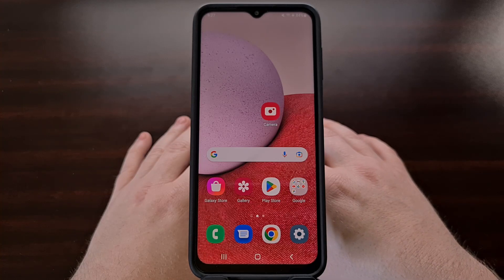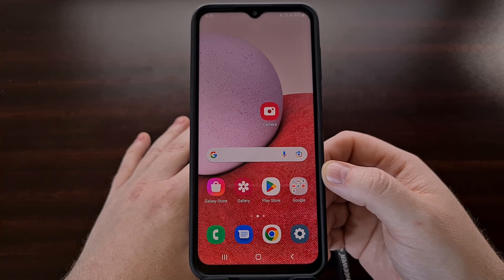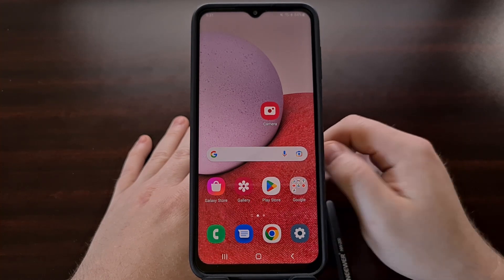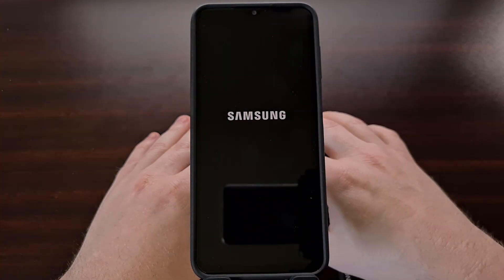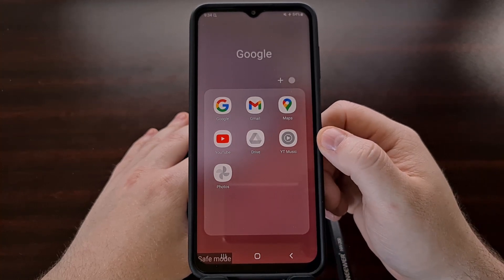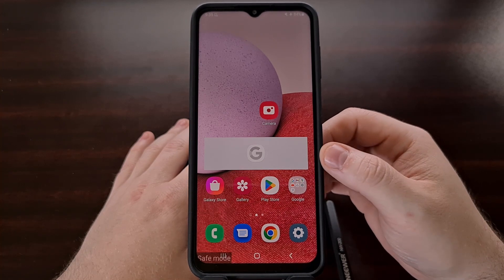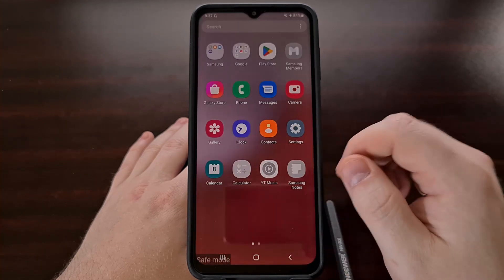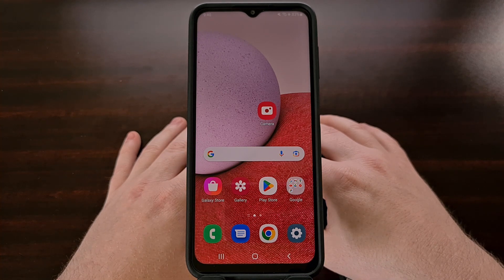Complete Samsung Galaxy A Series Safe Mode Tutorial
If you own a smartphone in Samsung's Galaxy A series, then you should know about the troubleshooting step known as Safe Mode.

Video Description
Whether your Samsung Galaxy A smartphone is overheating, lagging, or just having horrible battery life, Safe Mode is something you should be aware of. This special mode in Android is commonly used as the first troubleshooting step in an attempt to diagnose if the issue stems from 3rd-party applications or not.

Android is known for being a very customizable operating system but in order to achieve that, the applications we install from the Google Play Store have to be able to change the way the core OS works.

For example, if you don't like the look or the features offered by your stock home screen launcher, then you can install one of the many other custom launchers to replace it. The new app completely replaces your home screen and app drawer and has been an integral part of Android for many years now.

Being able to change such a core aspects of Android is possible due to how powerful these 3rd-party applications can be. Android gives a lot of leeway to these apps, but in turn, it also gives these apps a lot of responsibility. Responsibility to be optimized for battery life as well as performance while avoid as many bugs as possible.

So when it comes to poor user experience issues like overheating, below average battery life, or even overall performance lags, all of these issues could be caused by a poorly developed application or game.

This is compounded by the fact that many people will install hundreds of apps and games on their phones. It only takes one update from one of these apps to wreak havoc on your device.

But how are you to know if the issue is caused by one of these apps or by the core operating system itself. Because even a bugged OTA security update could cause these types of issues with Android as well.

This is where Safe Mode comes into play, for Android.

This is available across all of Samsung's Galaxy A smartphones and I'm going to use the Galaxy A13 that I have right here to show you how to enable it.

First we will want to bring up the Power Menu as if we wanted to reboot the phone or shut it off.

But instead of tapping one of these options here, we're going to perform a long-press gesture on the Power option here at the top.

After a second or two, you should see the Power Menu disappear and be replaced by a prompt asking if you want to reboot the phone into Safe Mode.

If you wanted, you could back out from this menu and go back, but you likely activated this on purpose so let's boot this device into Safe Mode.

Safe Mode is available on the Samsung Galaxy A13, Galaxy A23, GAlaxy A33, Galaxy A53, and Galaxy A73 smartphones.

So that is what safe mode on Android is all about. And it's how we can use this special boot mode on these Galaxy A series smartphones in order to determine if it's one of our many 3rd-party apps that is causing an issue with your device.

1. Intro [00:00]
2. Open the Power Menu [02:47]
3. Long-press on the Power Off option [03:13]
4. Then tap the Safe Mode button [03:42]
5. How to exit Safe Mode [08:42]